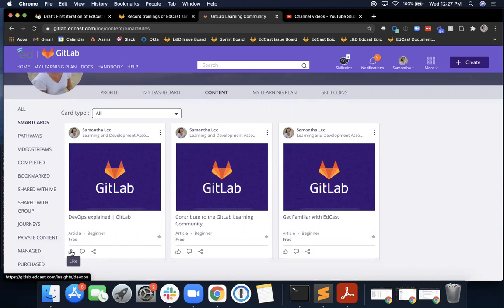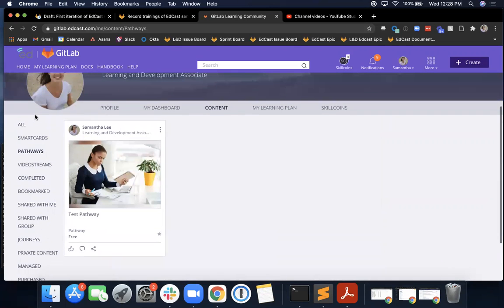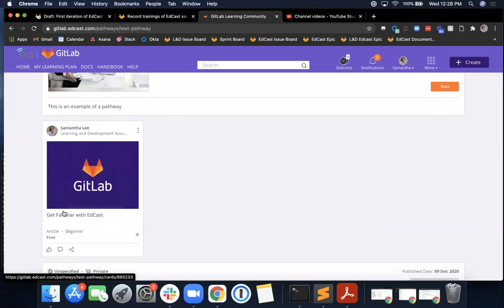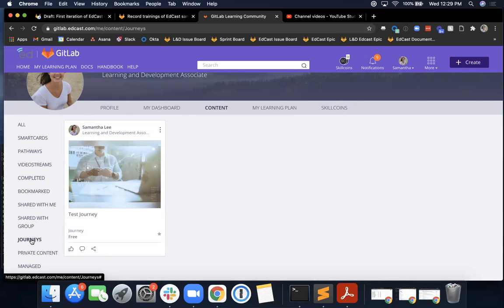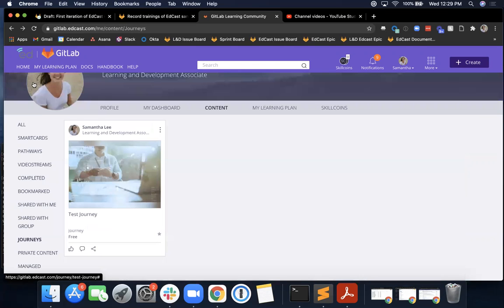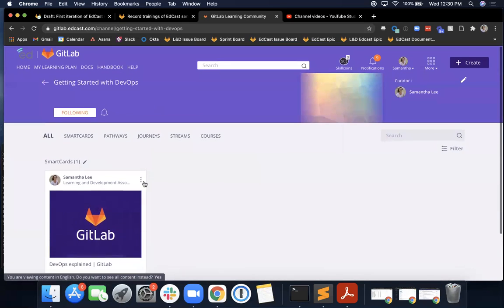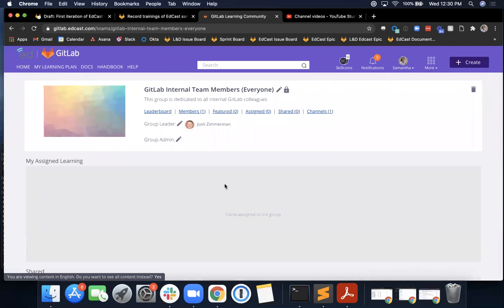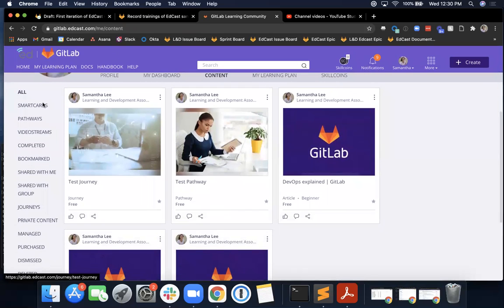Review of EdCast Learning Content Organization